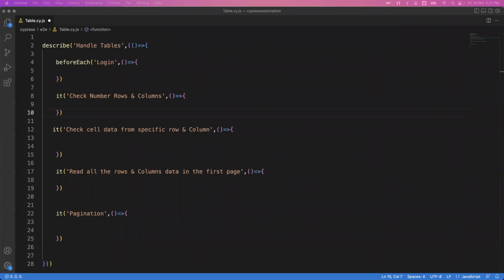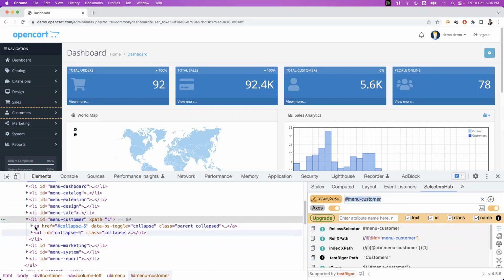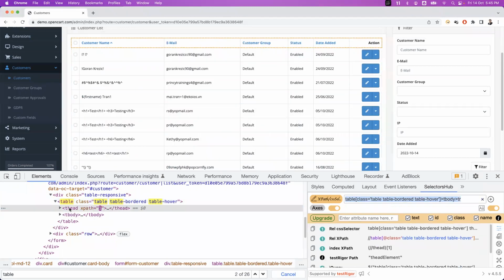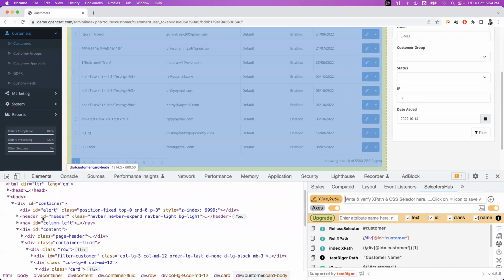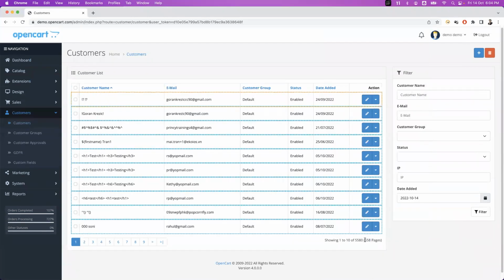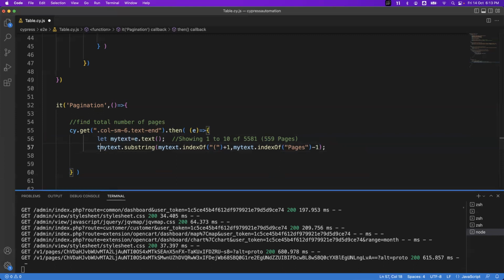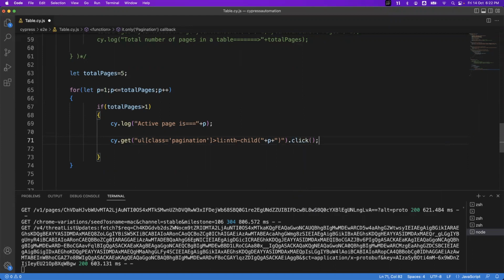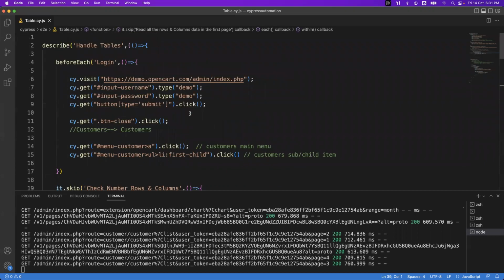Part 12: Cypress E2E Web Automation | Interacting with Elements | Handling Tables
Topics Covered :
1) How to check number of rows & columns in a table
2)  How to check data in the table
3) How to Read Data from table.
4) How to handle Dynamic Table with Pagination.